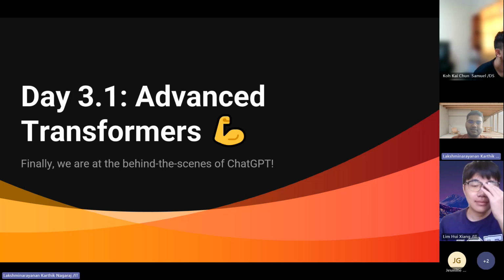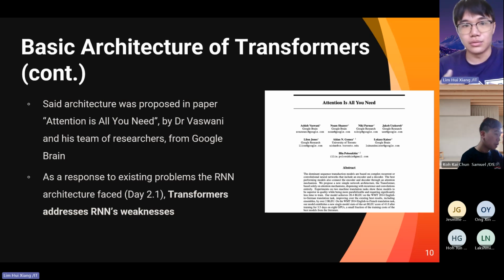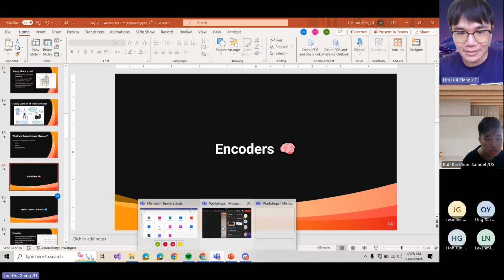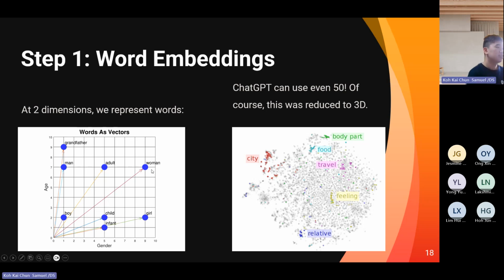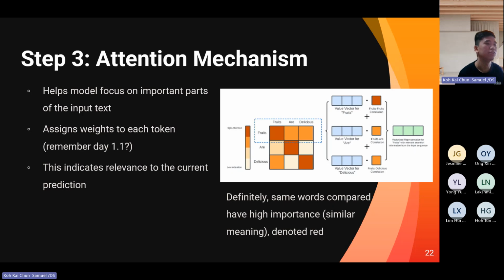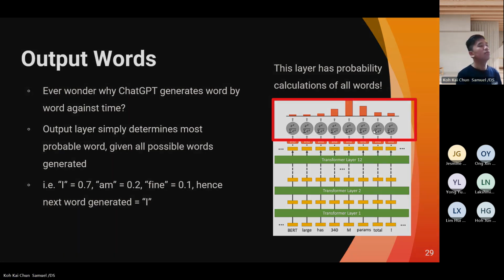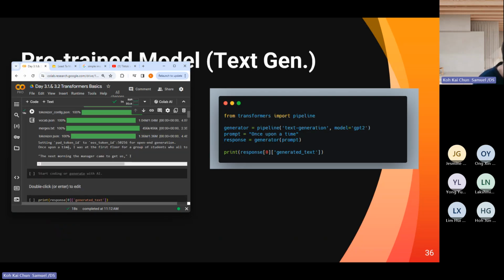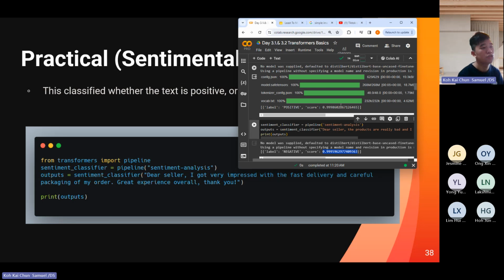Generative AI Bootcamp Day 3.1: Unveiling the Magic of Transformers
This lecture is part of Overflow's Student Interest Group (SIG) content series. Overflow SIG aims to cultivate a deep understanding of cutting-edge AI technologies among students. Today's session will focus on the theory behind Transformers, an influential architecture that has transformed the landscape of AI. We will explore the core concepts, unique architecture, and the key innovations that make Transformers powerful tools for various AI applications. Join us to gain a thorough understanding of Transformers and how they are applied in the world of generative AI.